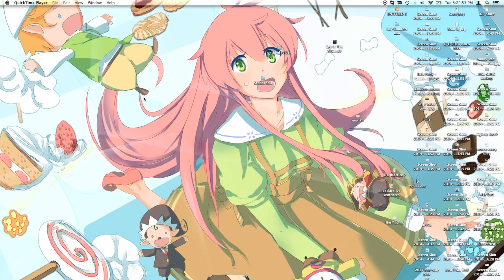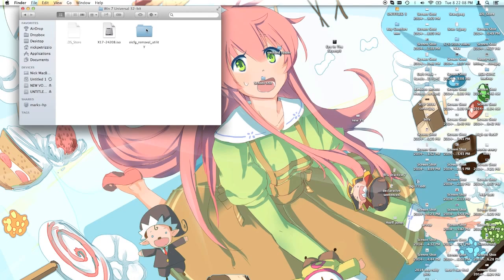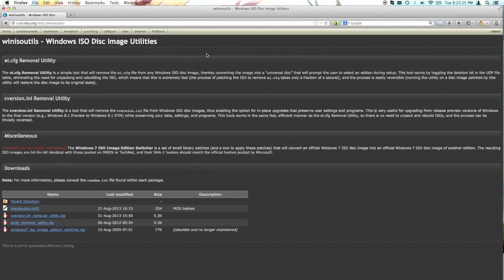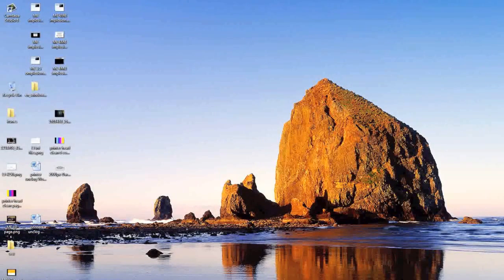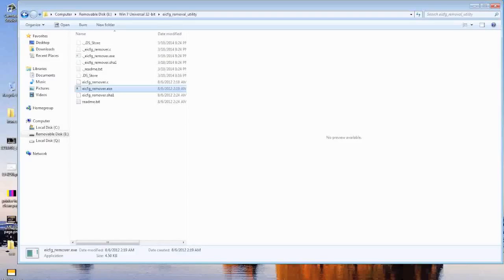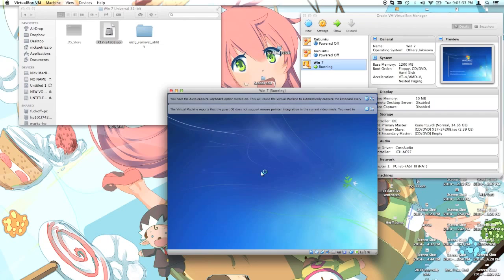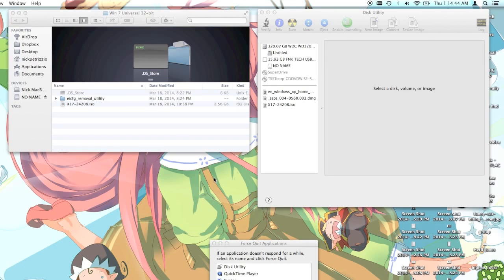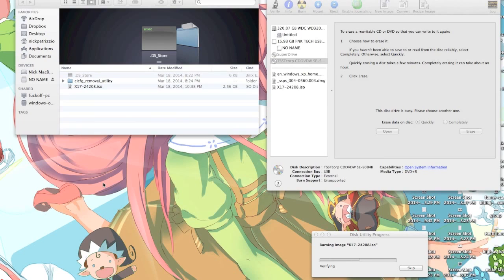DIY Windows reinstall media